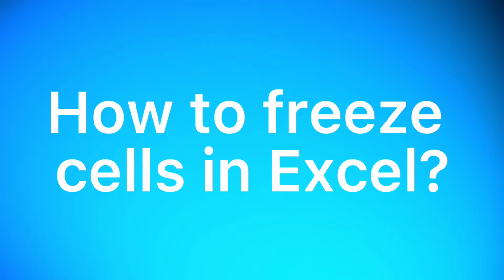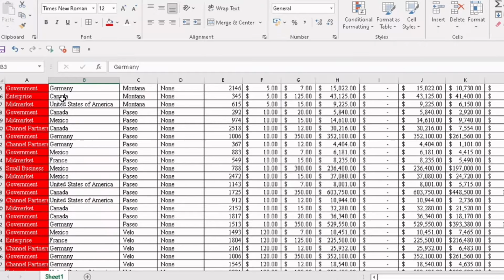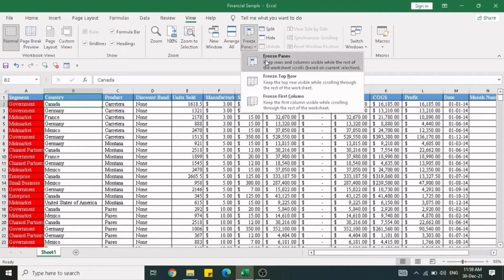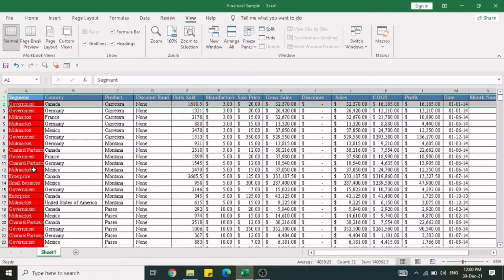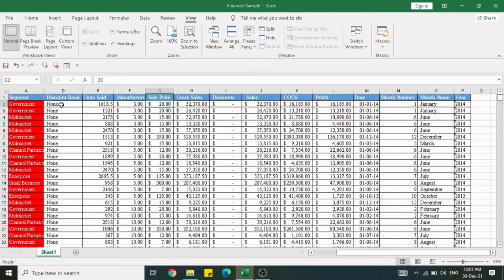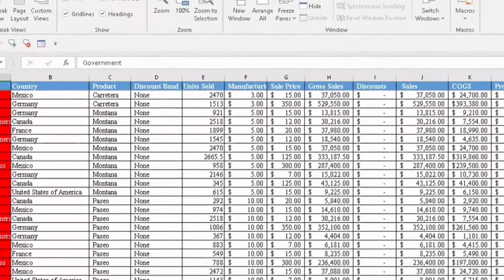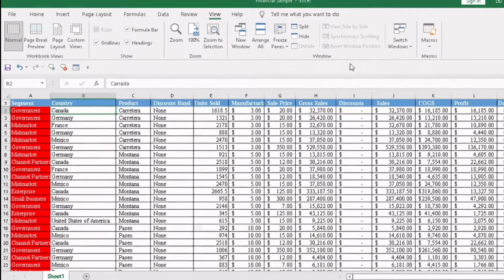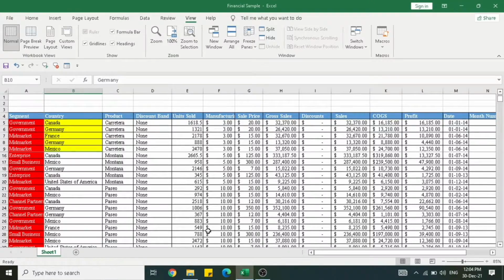How to Freeze Multiple Rows and Columns in Excel using Freeze Panes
Freeze Any Row or Column in Excel
In this video you will learn:
- 01:10  - How to freeze Top row
- 02:16  - How to freeze First Column
- 03:05  - How to freeze any row or column
- Freeze pans inn excel